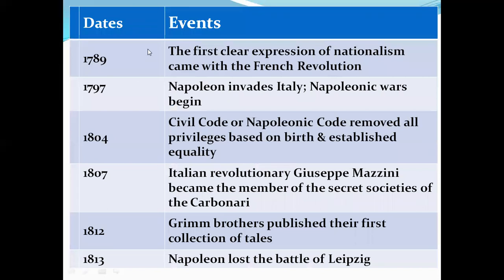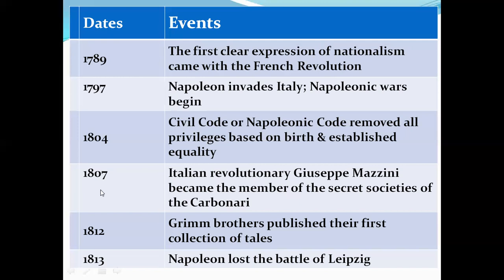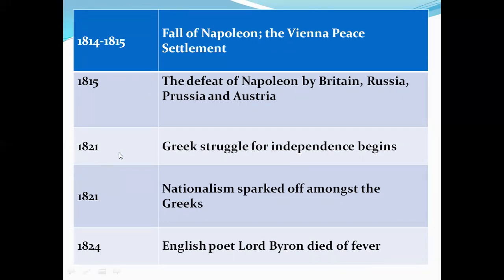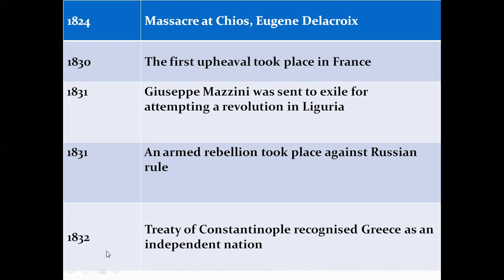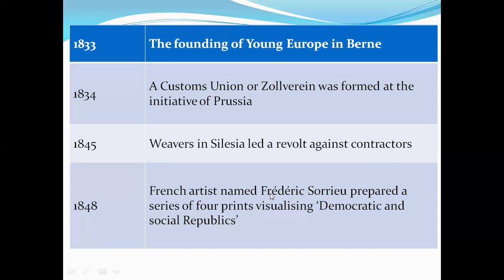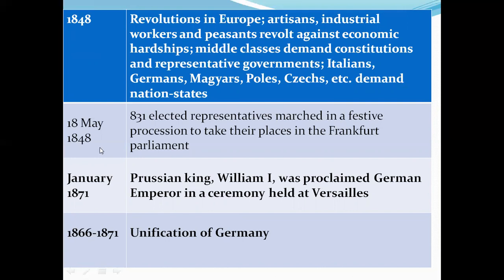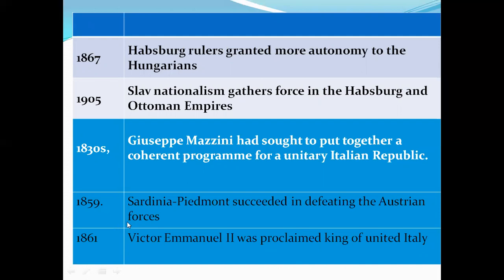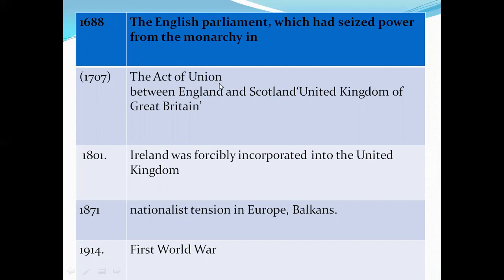The Rise of Nationalism in Europe Time Line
All Dates and events of Nationalism In Europe  collectively.